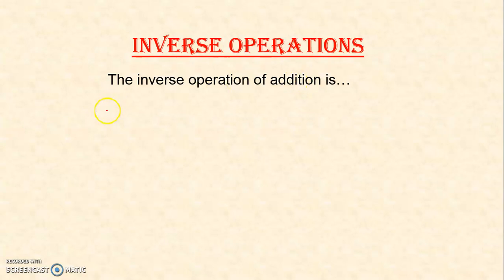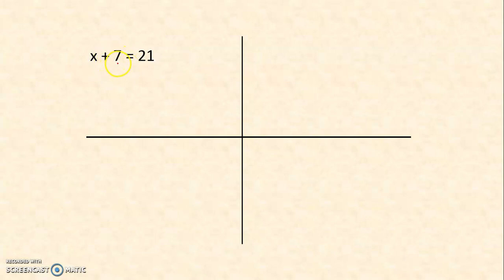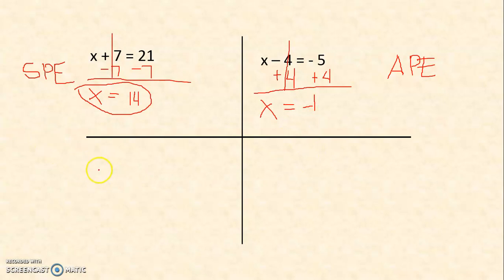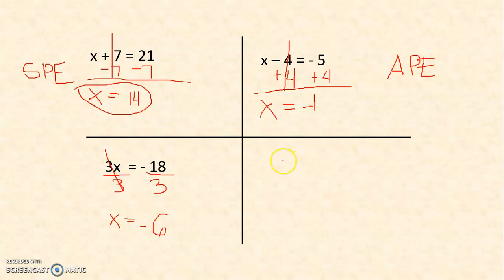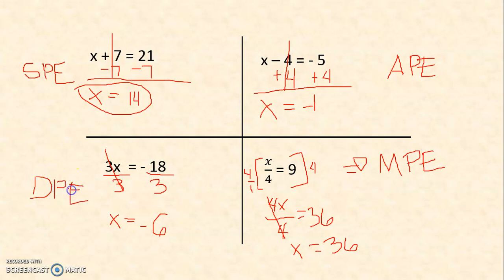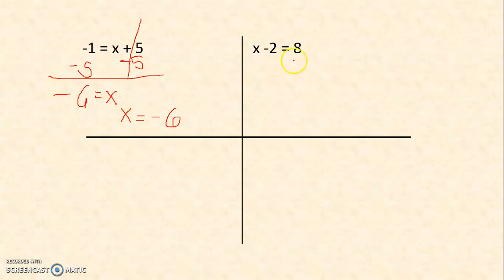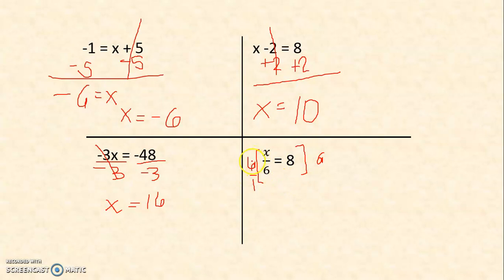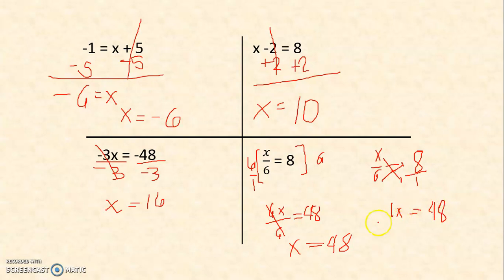Solving one step equation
This video will  help you understand the process of solving one - step equations.